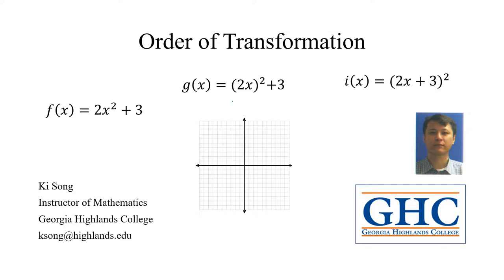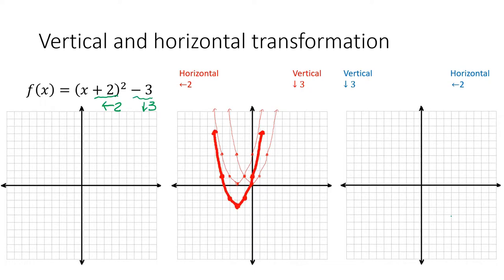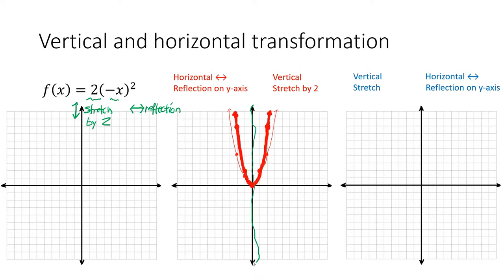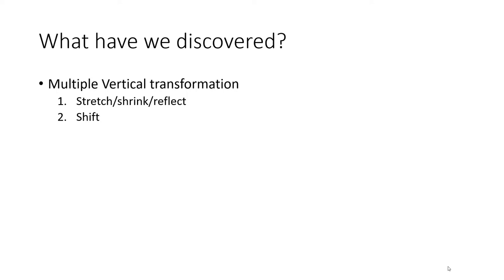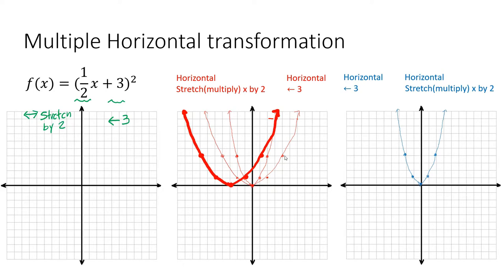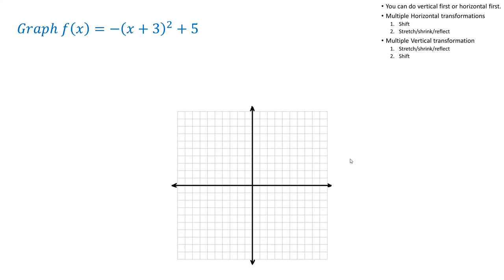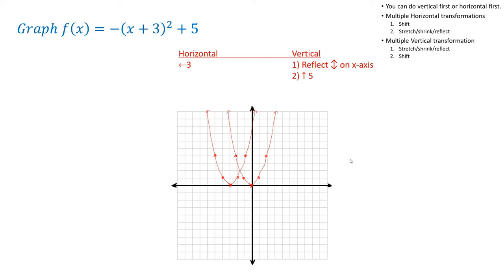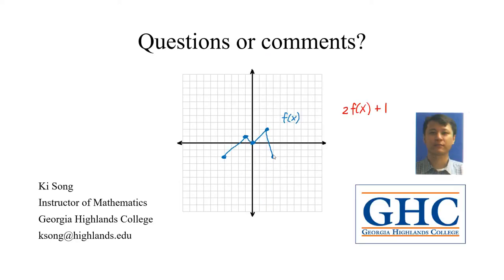MATH 1111 - Order of Transformation of Functions